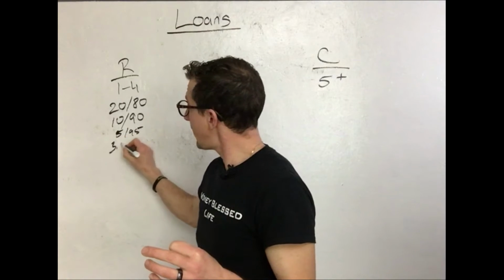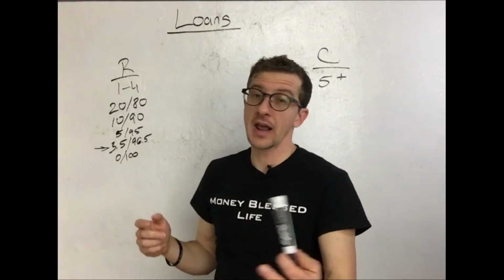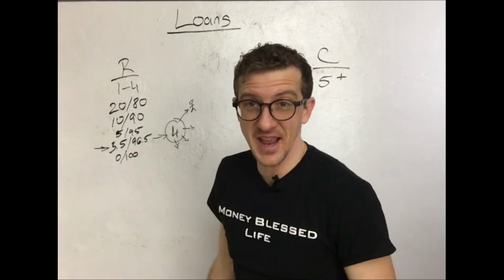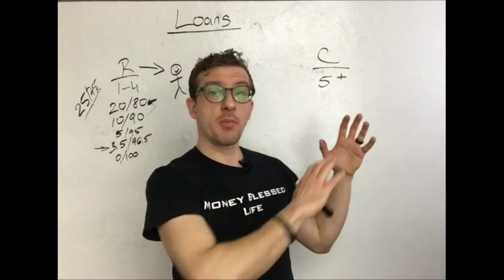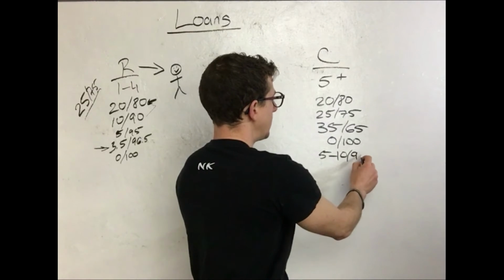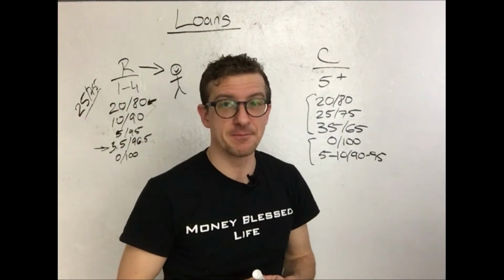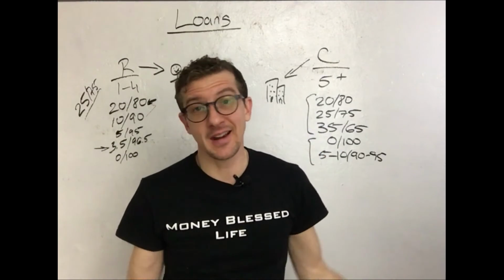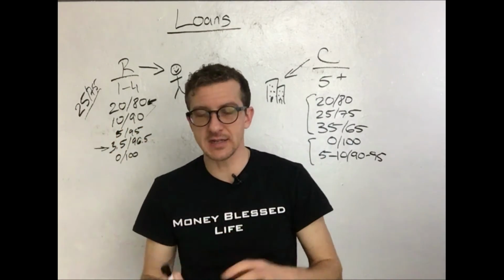Commercial VS Residential Loans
Investing in real estate without a conversation about loans is rather silly. So, when considering your next deal and choosing whether you'd like to get into small residential type deal or larger commercial investment, understanding how loans work for each is incredibly important.

Here is the breakdown of the two and how to think about them on a global scale.

Of course, all loans, options and offers are made on individual basis, depending on the property, borrower, location, amount, income, economy and a host of other factors.

If you'd like to learn more about the single family versus multifamily investing difference, you'll want to watch this video

Let's Socialize...